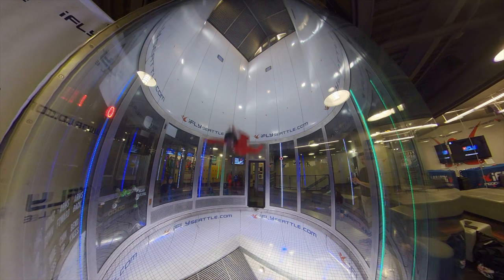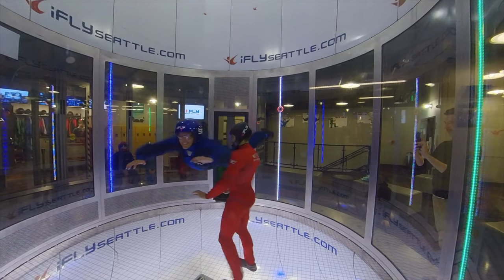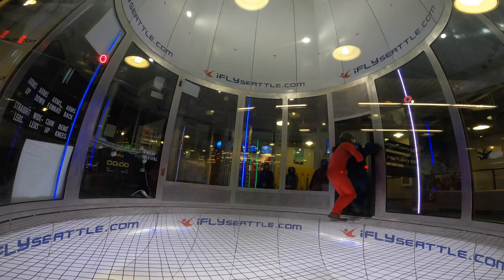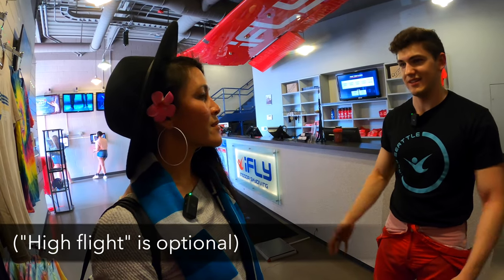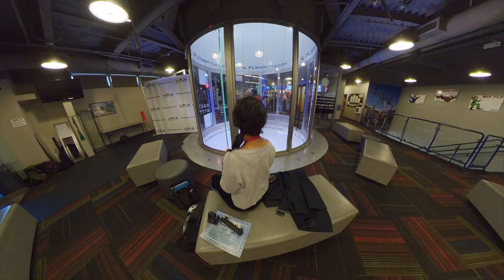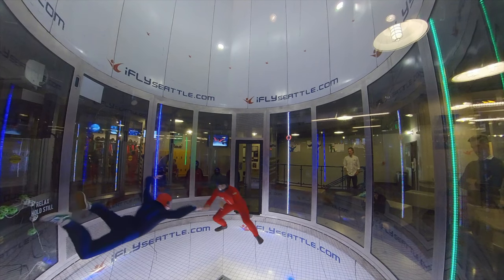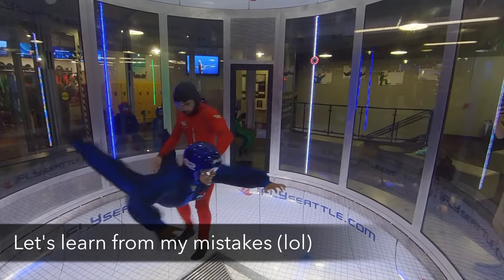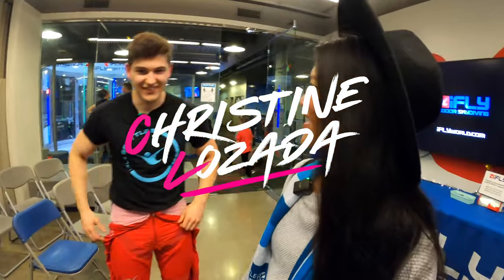INDOOR SKYDIVING?! What's it like at iFly?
If this is your first time indoor skydiving, this video will help you understand what it’s like, what to expect and how to indoor skydive at iFly!

👀 LOOKING FOR THE OTHER SEATTLE VIDEOS? They are in edit and coming soon!

🙋🏻‍♀️Let’s CONNECT!

💥TRAVEL NOTES + RESOURCES 📝

🏨 To find BEST REVIEWED HOTELS in my price range I always use
a) Trip Advisor (has the MOST reviews, sort it by traveler ranking!!)

c) Groupon (sometimes you can find a “too good to be true” deal for hotels AND travel packages)

🎟 To find COOL TOURS and ideas for what I should do I always use
a) Trip Advisor (you know I love reading reviews!)

c) Get Your Guide (ooolala a little more local!)

d) To save on TOP TOURIST ATTRACTIONS I use GO CITY or CITY PASS (if my destination has it!)

✈️ To SAVE MONEY on FLIGHTS I always use Google flights for DOMESTIC travel

🚗 To SAVE MONEY on CAR RENTALS I like to look at aggregators (if I’m not booking direct)

🤓 I’m Christine and I keep it REAL💯 and REAL FUN. I do A LOT of research before I travel and I take EVERYTHING I learned and EVERYTHING I experienced and I make the travel videos I WISH I GOT TO SEE. That’s what you’re seeing in this video and I hope it helps!

📱I created the first 100 YouTube videos of this channel using just my iPhone. I both shot and edited everything from my phone (mainly while standing in lines at the airport or sitting on the beach) cuz I’m a non-stop traveler. I’ve evolved (not much! I still film from my phone!) since then. This is a list of…

0:00 Intro
0:40 iFly
0:54 top mistake
1:18 Is it difficult
1:28 Wind speed
2:04 What you wear
3:08 What people are most afraid of
3:38 Body positioning
4:08 Recap
4:30 How to improve
6:21 Did christine suck